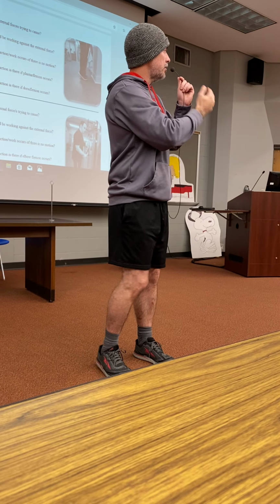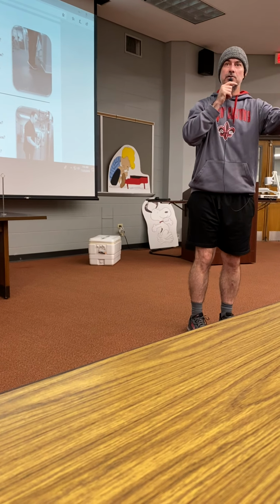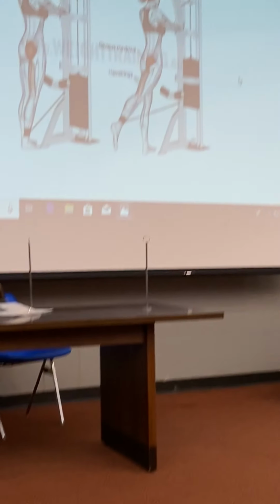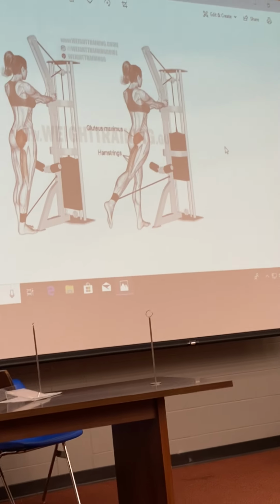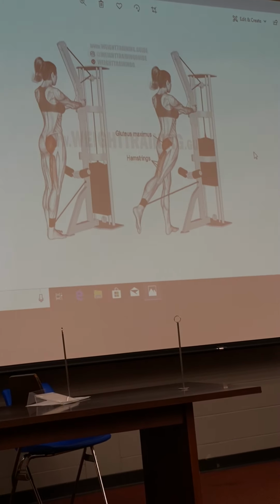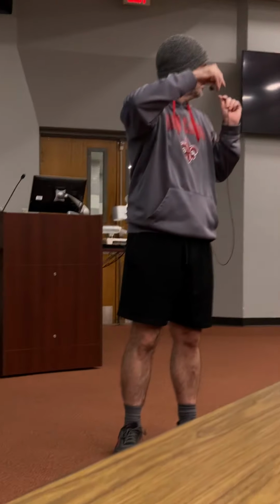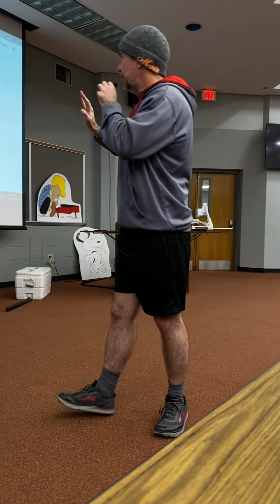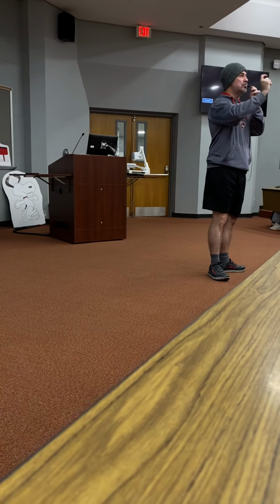KNES 310: 11/25/19